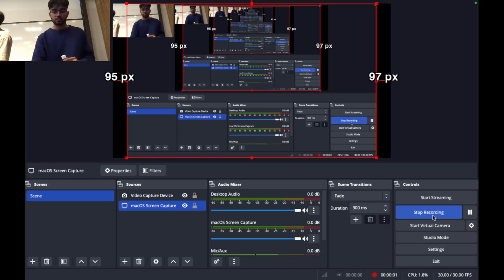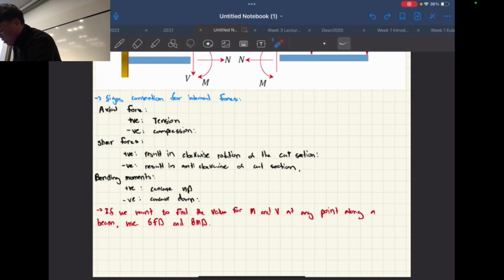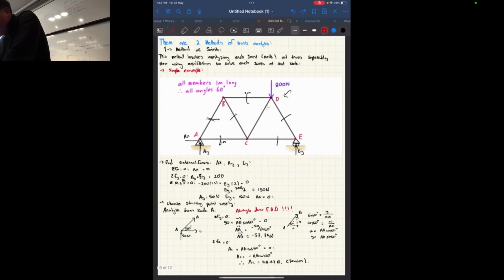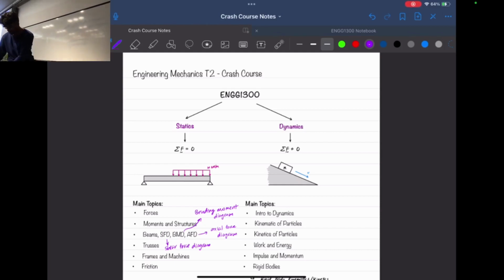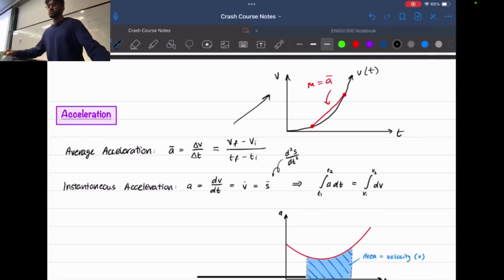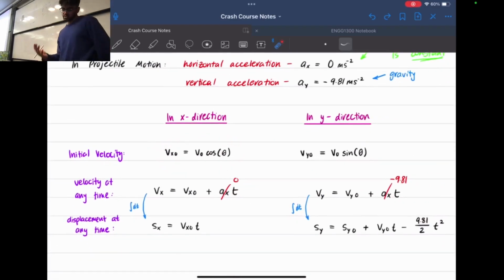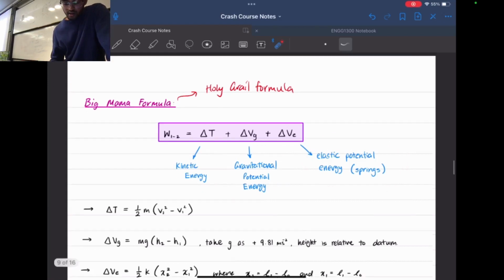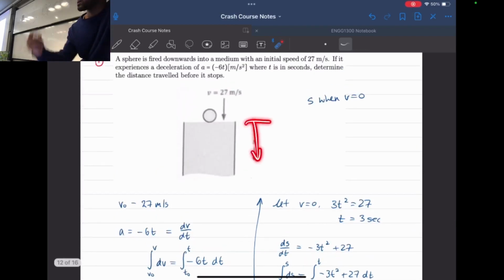ENGG1300 T2 2024 Crash Course